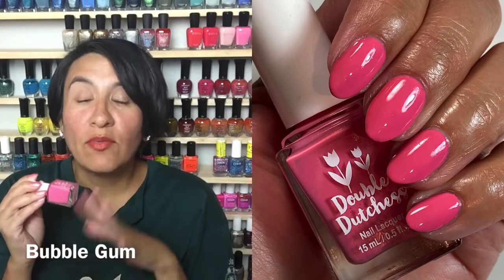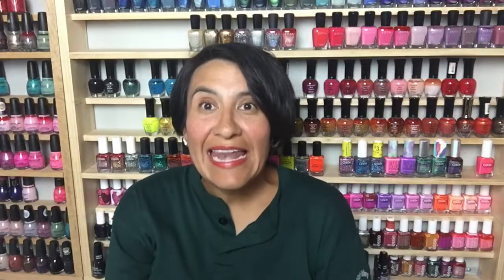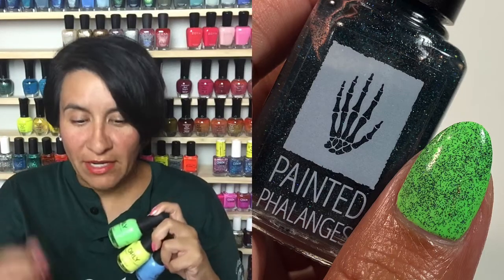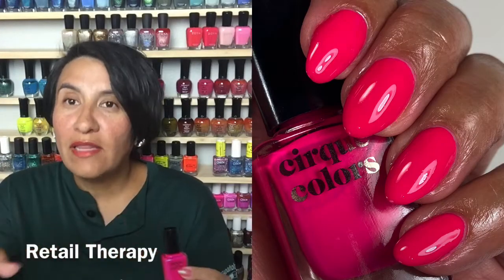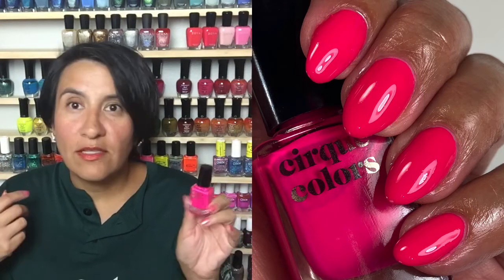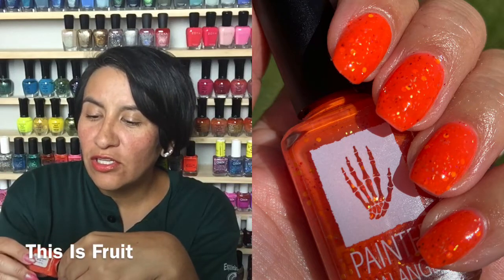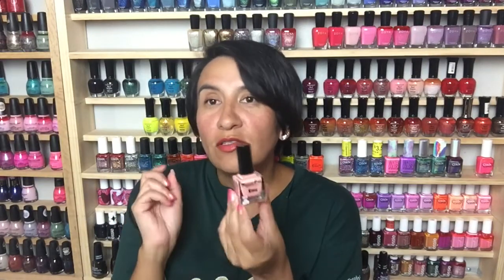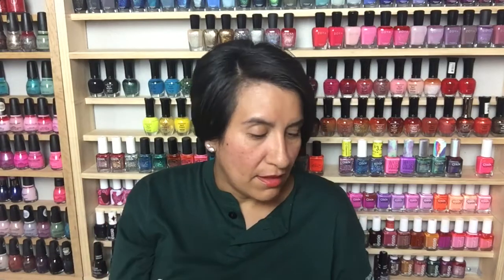What I Wore For The polish_talkchallenge2020 July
See all the polishes I wore for the Polish Talk Challenge in July.  Also, next Polish Talk With Jo will be Friday, August 21st at 7pm MST.

Polishes Mentioned:
Double Dutchess Bubble Gum
Butter London Candy Floss
Painted Phalanges Mr. Bubbles
Orly Oh Snap
Orly Push The Limit
Orly So Fly
Orly Far Out
China Glaze Bottoms Up
Black Dahlia Lacquer Wargrave Geraniums
Cirque Colors Superfreak
Cirque Colors Retail Therapy
Painted Phalanges I Got That Sunshine In My Pocket
Painted Phalanges This Is Fruit
Dimension Nails Arabian Camel
Dimension Nails Emu